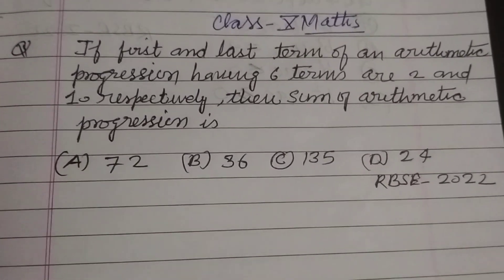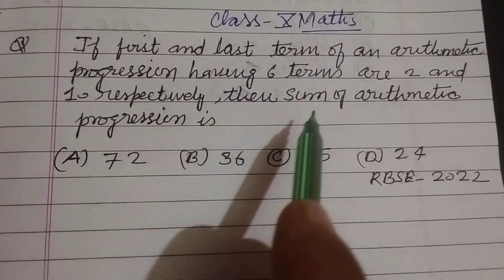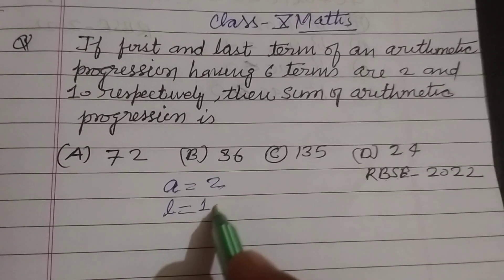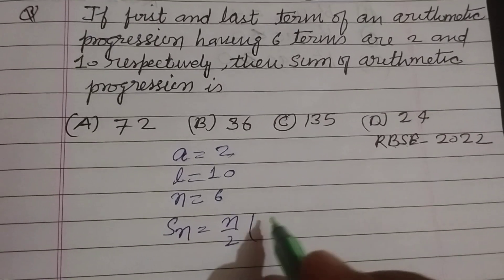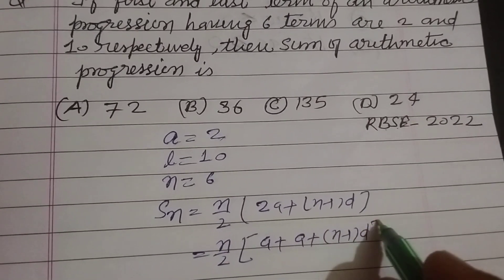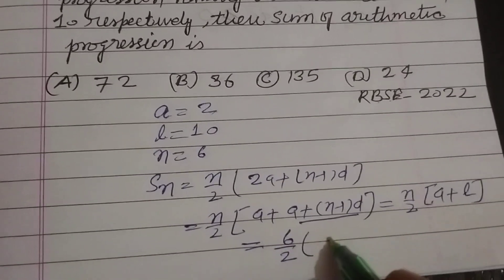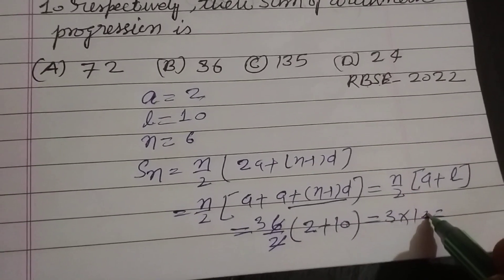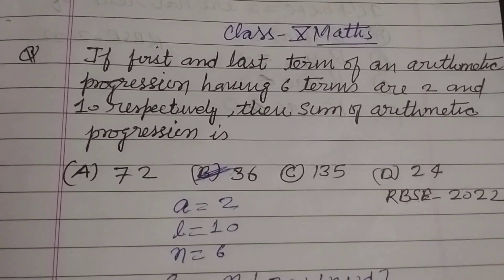If first and last term of an arithmetic progression having 6 terms are 2 and 10 respectively...